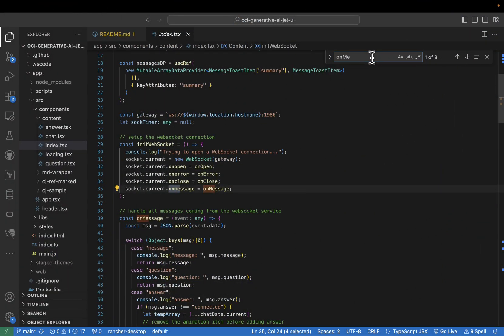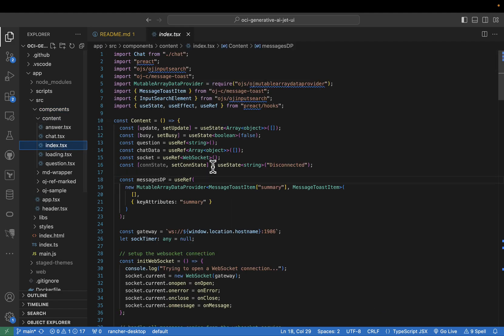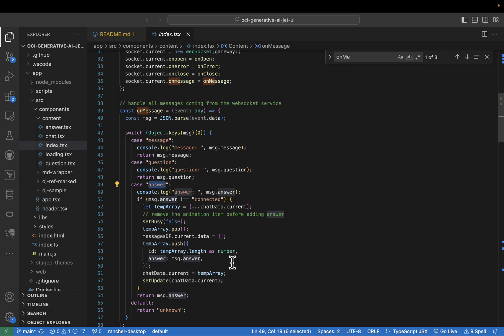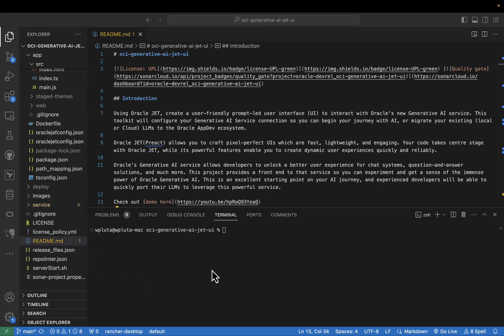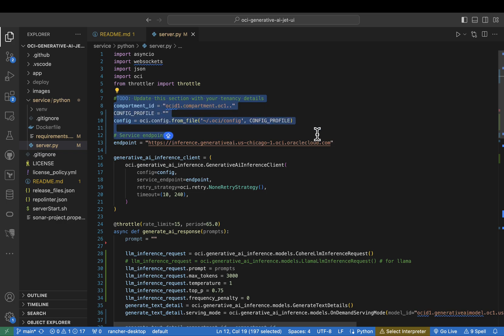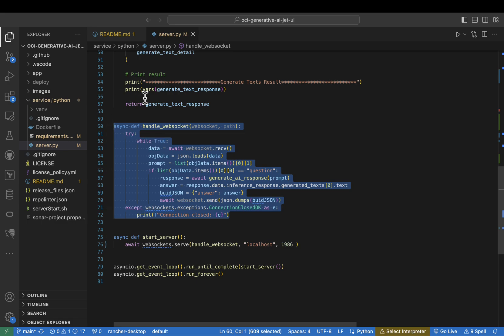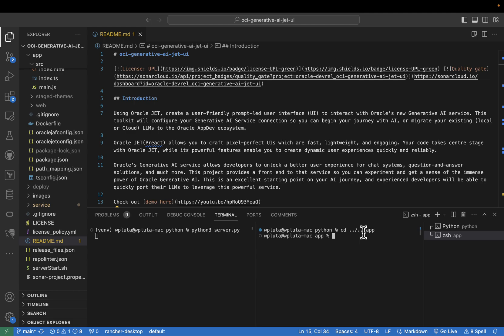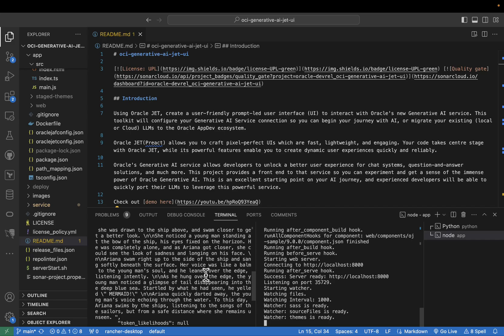Tutorial: Enhance Engagement Using Content Generation with OCI Generative AI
Create simple, user-friendly prompt-led user interface that interacts with OCI Generative AI Service to offers Q&A capabilities.